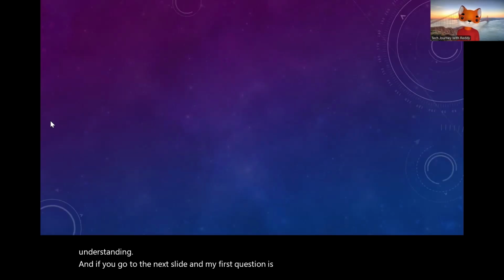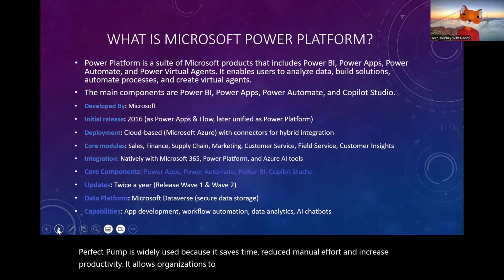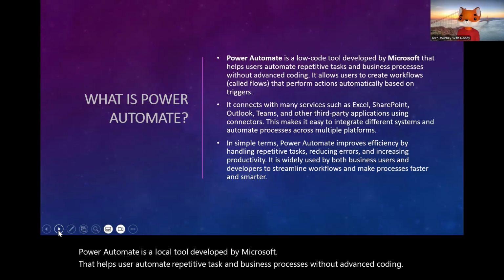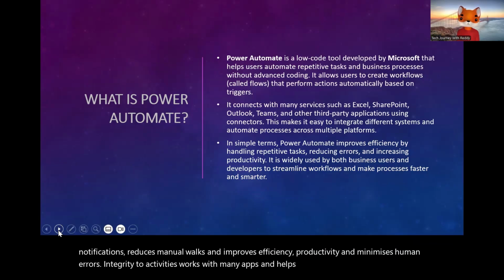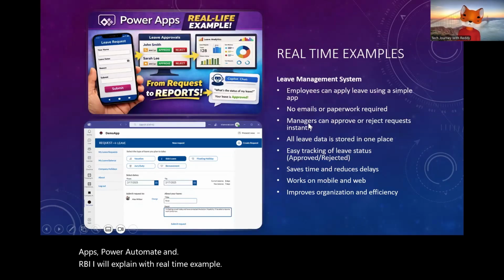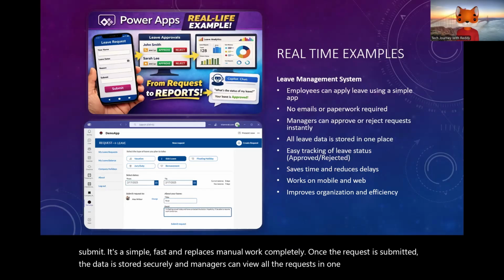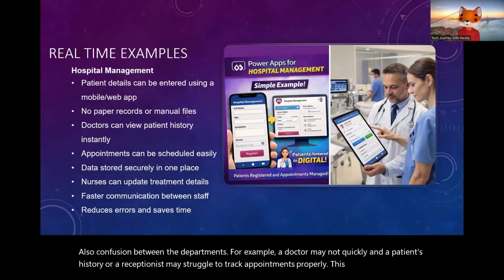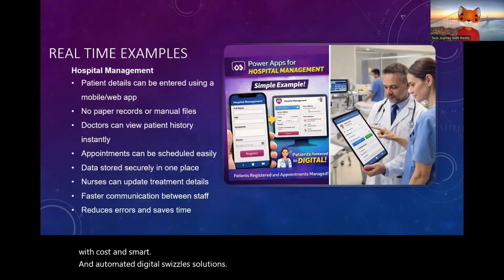👉 Build Apps Without Coding?😳Power Platform Explained (Real or Fake?)👉This Tool Can Replace Coding?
Welcome to Tech Journey with Reddy 🚀
Build apps without coding… is it really possible? 😳
Or is it just something everyone is talking about? 🤔

In this video, we explore the truth behind Microsoft Power Platform and how it is changing the way people build applications — without heavy coding.

If you are a beginner, non-IT student, or someone looking to switch into a tech career, this video will give you a clear understanding of how you can start your journey using low-code tools.
✔ What is Microsoft Power Platform
✔ Introduction to Power Apps, Power Automate, Power BI, and Copilot Studio
✔ Real-time examples (Leave Management & Hospital Management)
✔ How businesses use these tools in real life?

If you want to learn Dynamics 365 & Power Platform in an easy way,

Channel: Tech Journey with Reddy